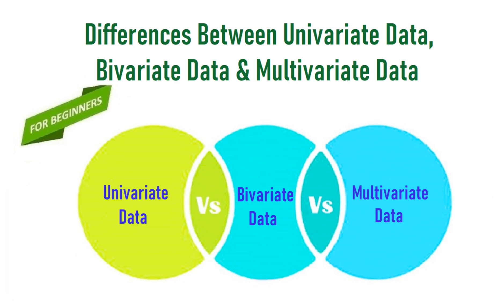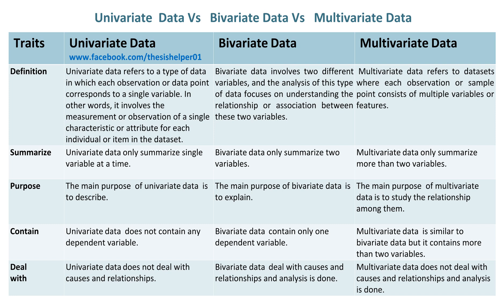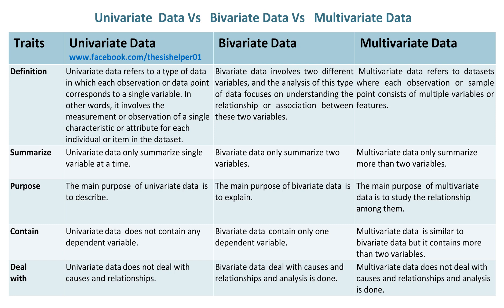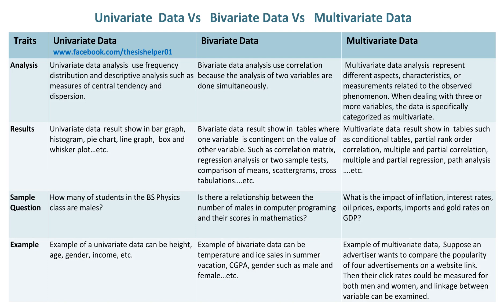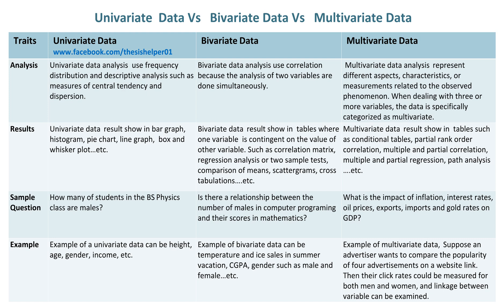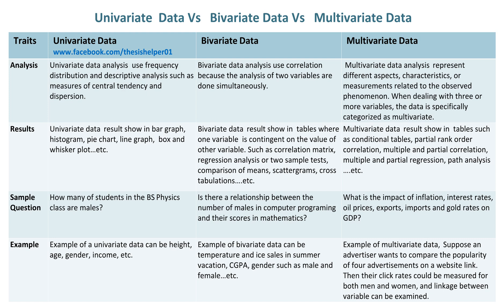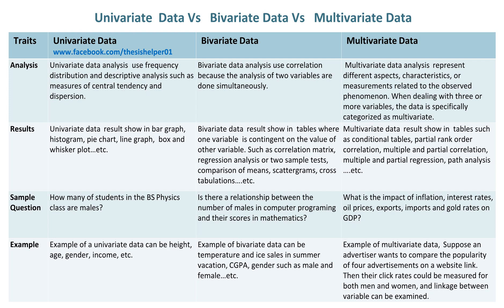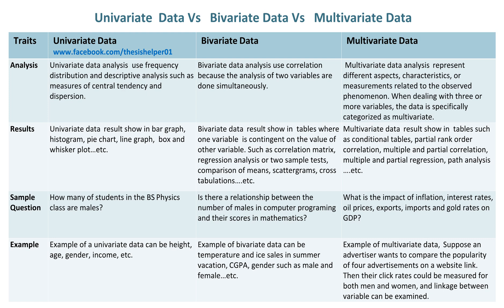Differences Between Univariate Data, Bivariate Data and Multivariate Data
This video is about differences between Univariate Data, Bivariate Data and Multivariate Data. Watch till end.

types of statistical data analysis
types of statistical analysis
univariate data, bivariate data and multivariate data
univariate data vs bivariate
univariate vs. bivariate vs. multivariate analysis
univariate and bivariate data examples
a multivariate data set will have
what is the difference between univariate and bivariate data
bivariate data vs univariate
bivariate vs univariate analysis
bivariate and univariate
univariate bivariate multivariate
difference between univariate and bivariate data
univariate and bivariate data
univariate bivariate data
univariate bivariate or multivariate
univariate data and bivariate data
univariate bivariate and multivariate data analysis
univariate bivariate and multivariate data
quantitative bivariate data
univariate quantitative data
r univariate analysis
univariate and bivariate statistics
univariate and multivariate analyses
what is the difference between univariate data and bivariate data
multivariate data analysis 8th edition
univariate data examples
types of statistical data analysis in research
types of statistical tools for data analysis
types of statistical analysis for categorical data
types of statistical analysis for quantitative data
types of data used in statistical analysis
list of statistical analysis methods
statistical data analysis examples
what are the types of statistical data analysis
statistical analysis for data analysis
types of statistical analysis in research
types of statistical analysis in psychology
types of statistical analysis used in research
types of statistical data
what types of statistical analysis are there
what are the different types of statistical analysis
different types of statistical analysis in research
statistical data analysis types
basic statistics for data analysis
main types of data analysis
5 types of statistical analysis
different types of data in statistics
different types of statistical analysis
different types of statistical methods
types of data and statistical analysis
types of data for statistical analysis
list of statistical software for data analysis
types of statistical analysis for qualitative research
what are types of statistical analysis
type of statistical analysis in research
types of data analysis in statistics
types of statistics in quantitative data analysis
kinds of statistical data
what are the types of statistical analysis
what are the different types of statistical methods
types of statistical analysis of data
statistical analysis list
types of data analysis for quantitative research
types of data statistics quizlet
types of quantitative statistical analysis
what is statistical data analysis
what is statistical techniques in data analysis
types of statistical data in research
types of statistical treatment of data in research
list of statistical tools for data analysis
types of statistical analysis and when to use them
types of statistical analysis techniques
data analysis vs statistical analysis
z-statistic table
z-statistic vs t-statistic
z-statistic
z-statistic formula
2 types of data in science
3 types of statistical studies
4 types of data analysis
4 types of data statistics
4 types of statistics
5 types of data
6 types of data analysis
what are the 4 types of data in statistics